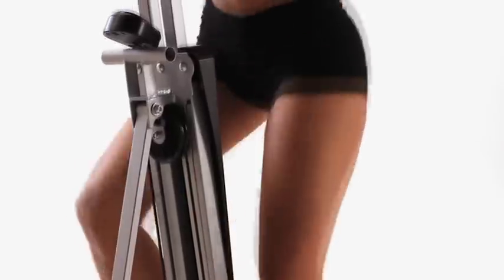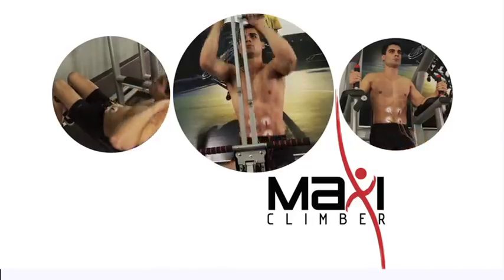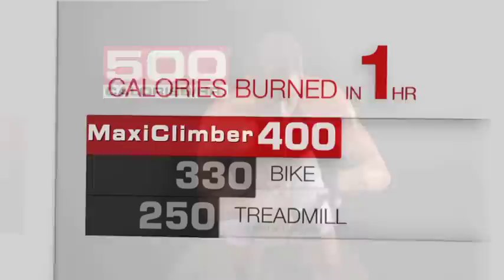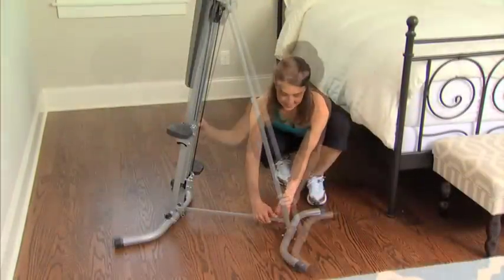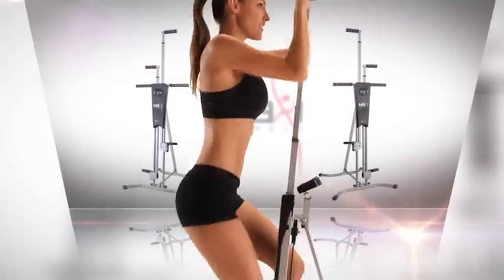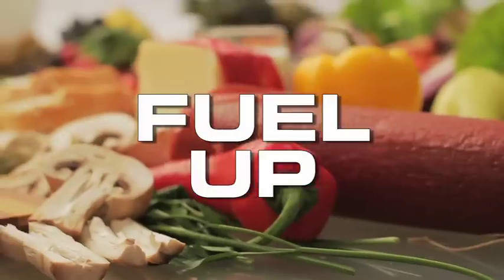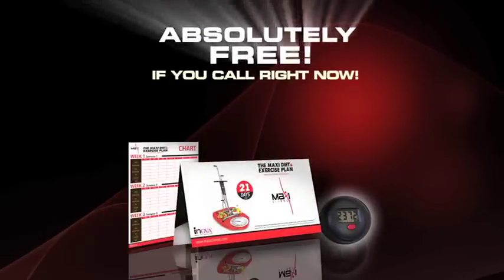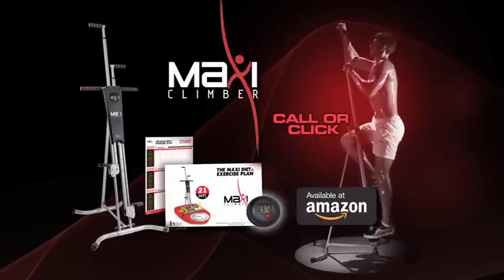The Official MaxiClimber Commercial | As Seen On TV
To Order Visit: MaxiClimber.com